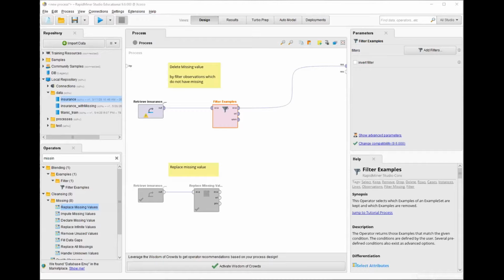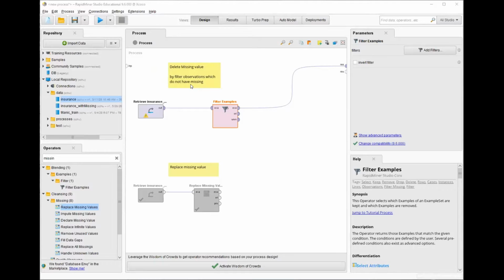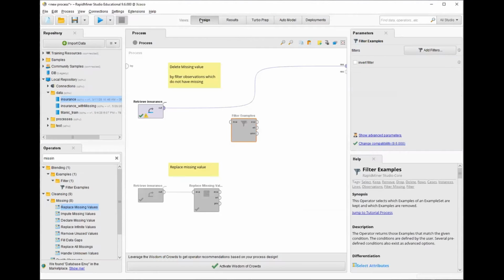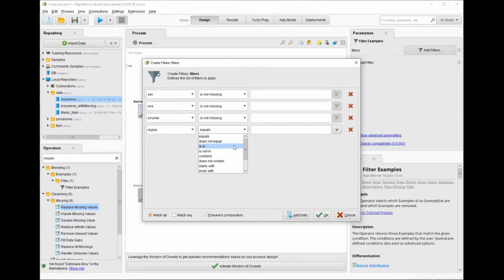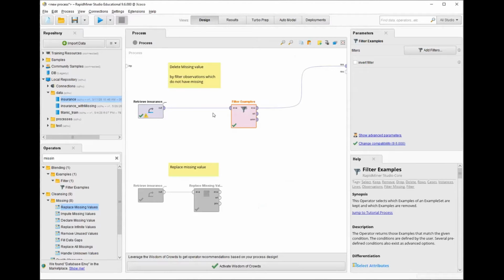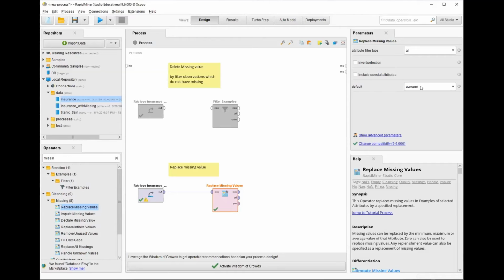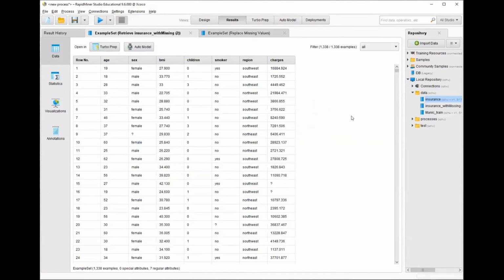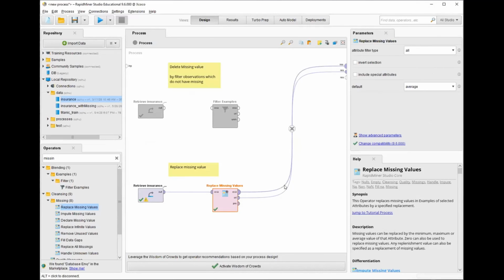RapidMiner Basic Tutorial 4 - Missing data